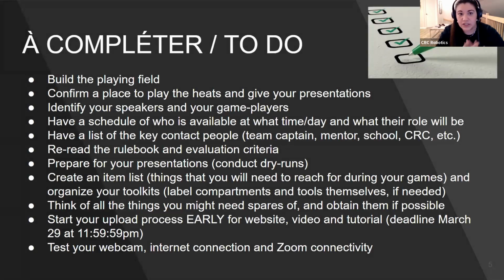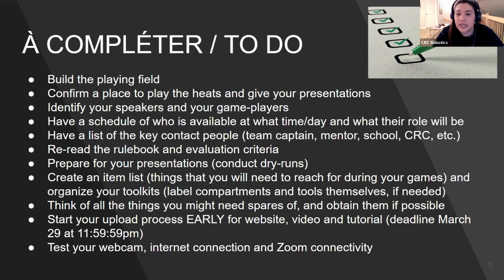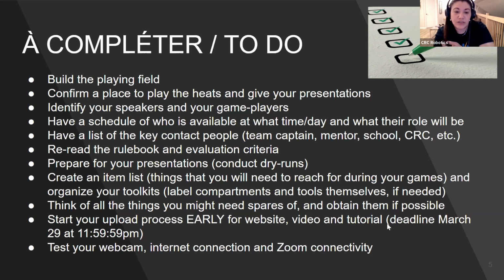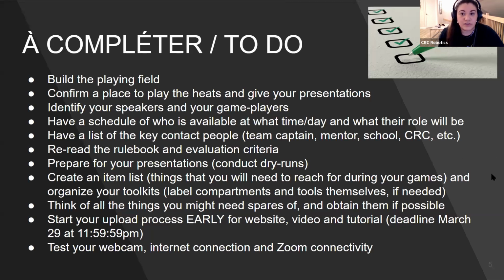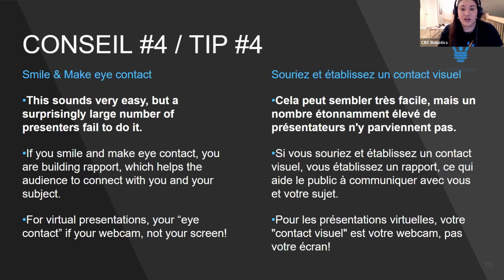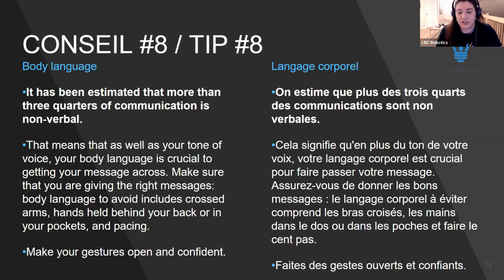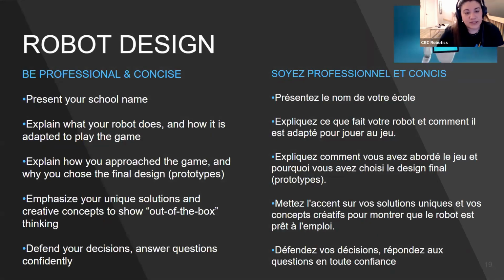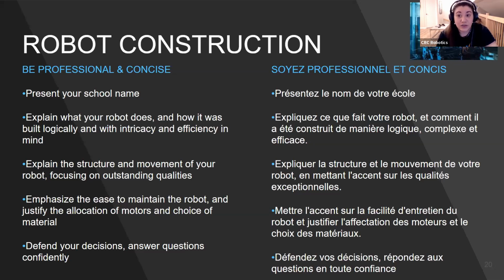STEMx - Presentation Skills & Preparation for the Competition / Compétences de présentation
Like this video and don't be shy to share it!